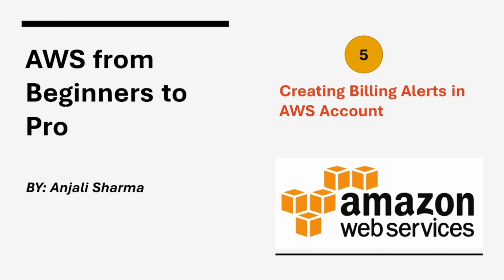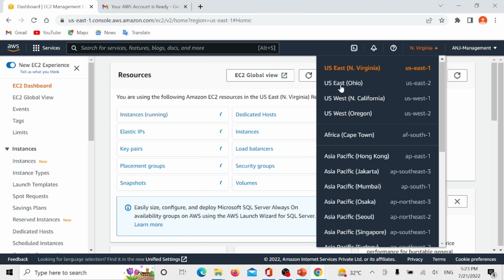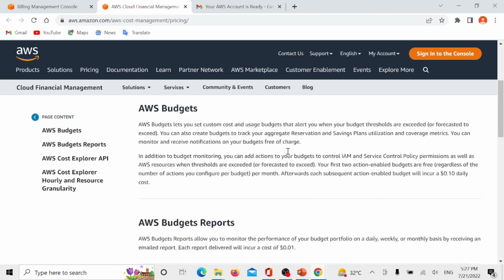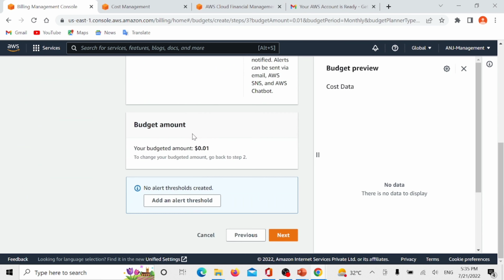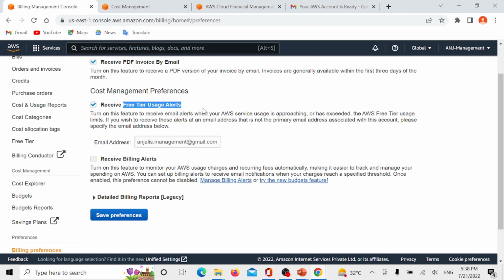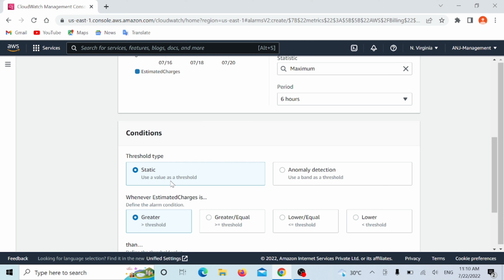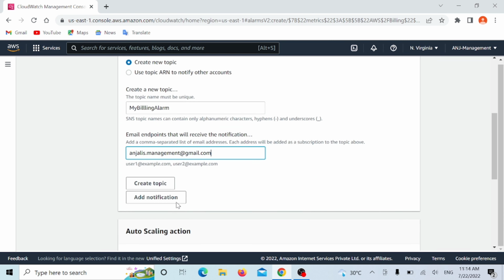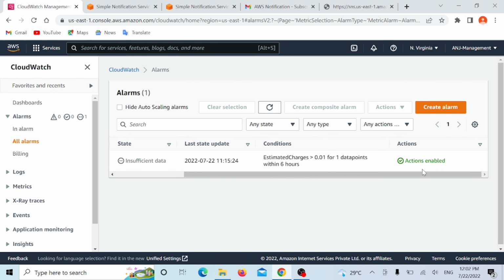5. Creating billing alerts in AWS account